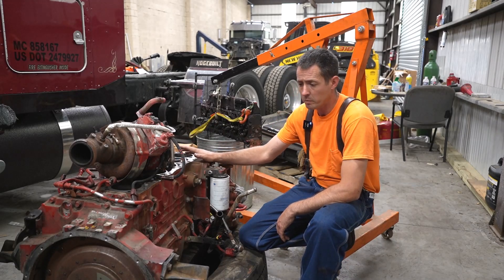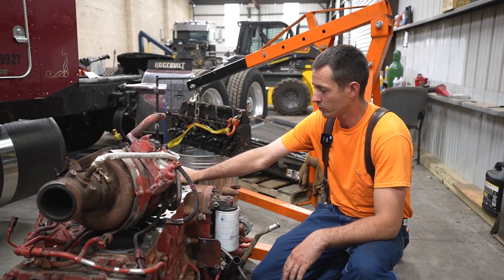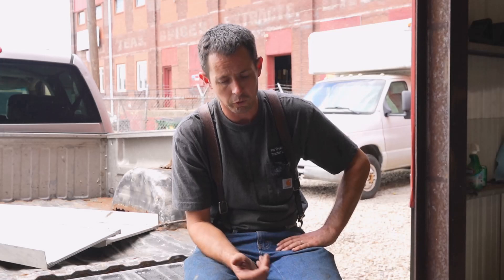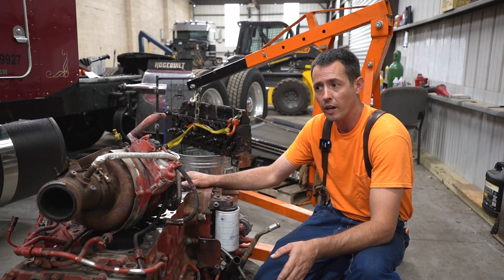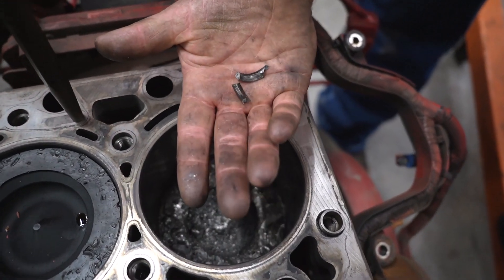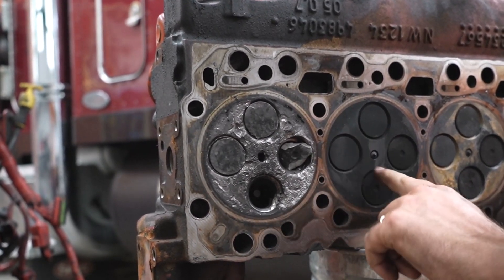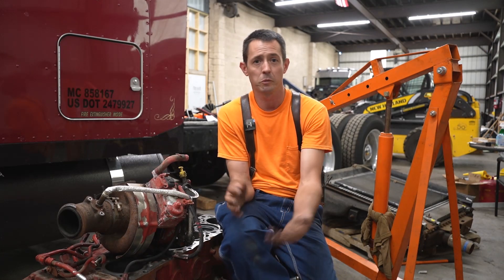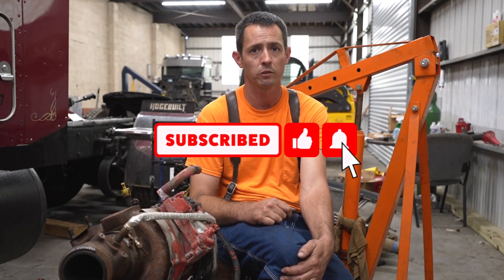Cummins ISB 6.7 Engine Rebuild vs Long Block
Cummins ISB 6.7 engine dropped valve. There are some factors to consider when decising rebuilding the engine vs buying a long block.

Shout out to Rock Rooster Footwear - Looking for a pair of comfortable, affordable, and waterproof work boots? Rock Rooster offers the best work boots for you.

Download TruckerPath - America’s most popular app for truck drivers. Millions of truckers all over the country use Trucker Path to find the closest truck stop, available parking, weigh station, fuel stops, trip planning and truck-safe routing.

Ryan's suspender

*** Knowing your cost is crucial to the success of your trucking business. We recommend you to put this FREE trucker calculator tool into your toolbox.

Our Truck Repair Shop: Fox Truck & Tractor LLC (Truck Maintenenace, Repair & Inspection)
Our Diesel Emission Shop: Diesel Emissions Specialists LLC (DPF, DOC, SCR & Full One Box Cleaning, Sensor Bung Replacement, TIG/MIG Welding & General Repairs)
Our Truck Parts Sales: Diesel Truck Parts Store ( All-makes line of aftertreatment emissions parts,  (with over 100 SKUs for DPFs / DOCs, over 45 clamps, over 110 gaskets, over 100 sensors, over 45 weld bungs, and over 30 charge air coolers & accessories), Used & Open Box truck parts)
► Address: 1120 High Ave SW Canton, Ohio 44707

Awesome Products and Services I Recommend:
►Motive offers the #1 ELDs and Dashcams for the trucking businesses. Contact Roy Harris from Motive today to find out more about Motive, mention Channel Name to get $100 gift card after signing up.
► MyTee Products is the best place for tarps, straps, chains and more!